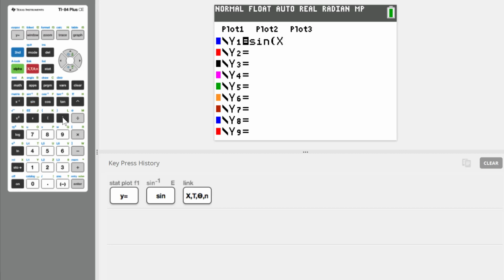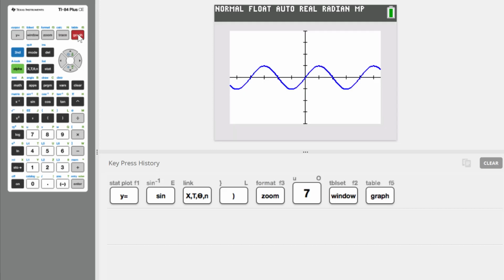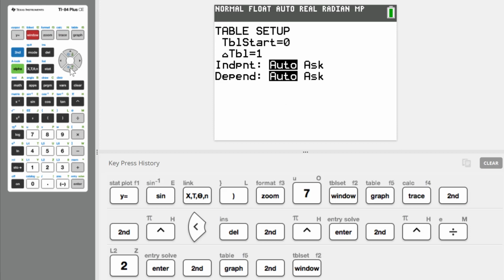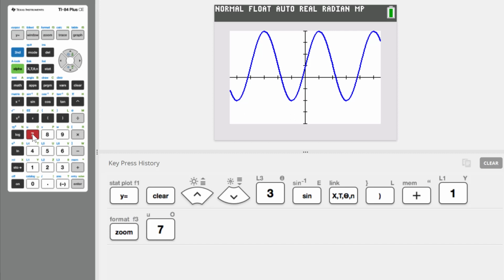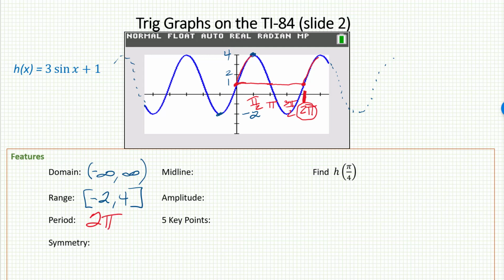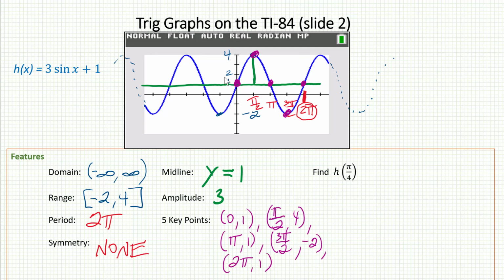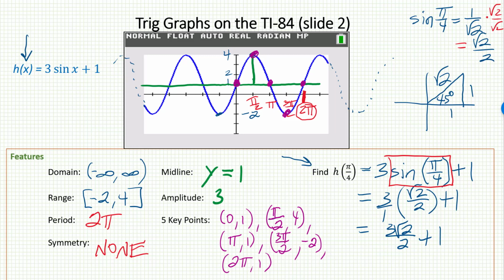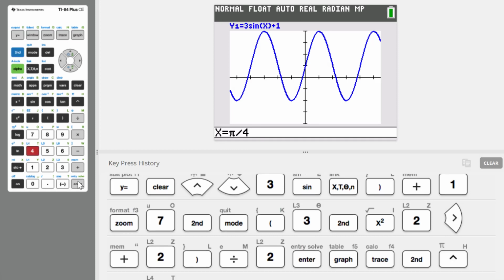Math 373 6.3-6.4 part 3 video 3 trig graphs on the TI-84